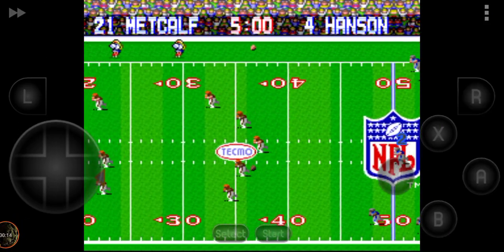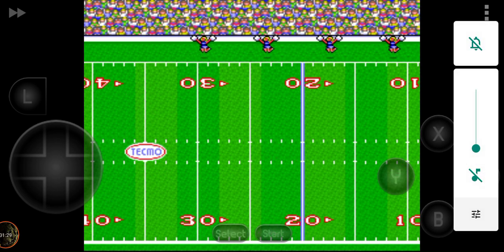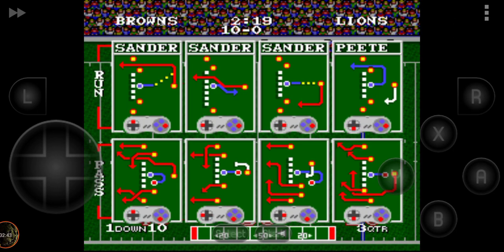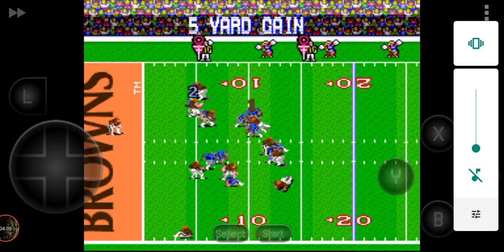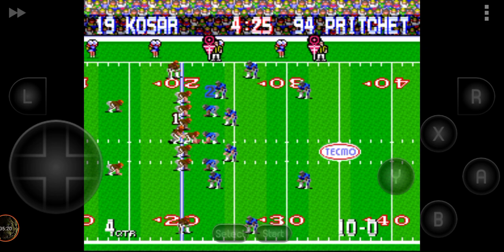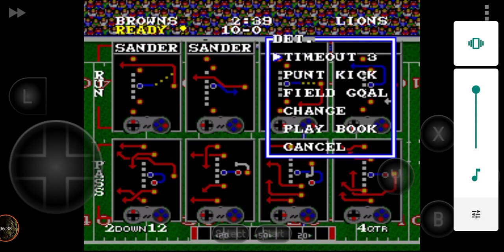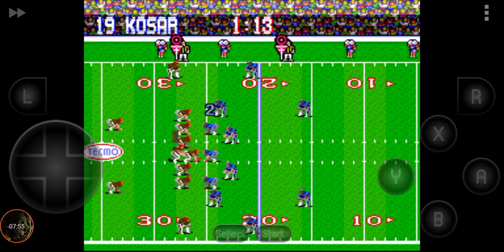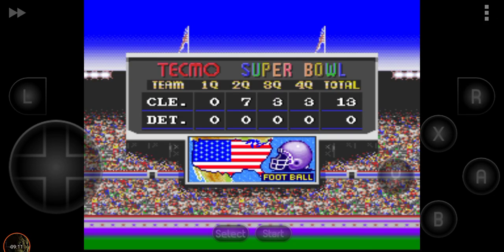Cleveland Browns VS Detroit Lions Part 2/2